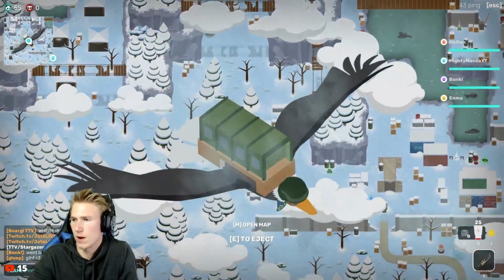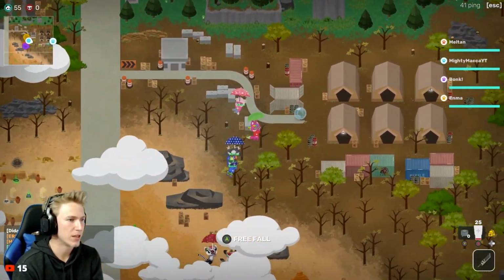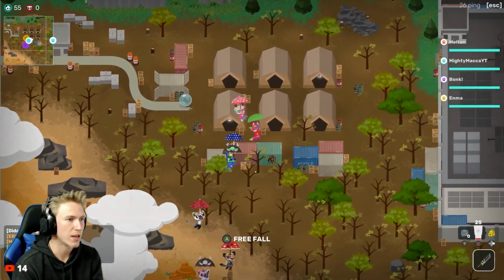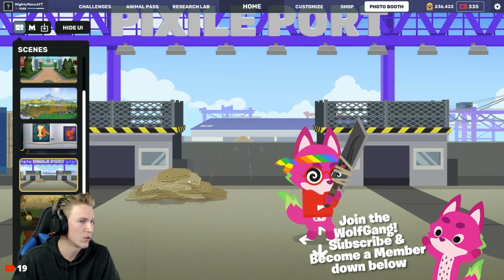Super Animal Royale SEASON 7! - Everything YOU Need to KNOW!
Here is an example YouTube video description for an idea built around the Super Animal Royale Season 7 update, which includes new animals, a new season battle pass, an Easter event, and more:

Here is everything you need to know about the upcoming update Super Animal Royale Season 7 update! In this video, we'll cover all the exciting new features that have been added to the game, including new animals, the Season 7 Battle Pass, and the Easter event.

First, we'll take a closer look at the new animals introduced in Season 7,
Next, we'll dive into the Season 7 Battle Pass, which includes exclusive new weapon skins, emotes, and other rewards. I would discuss the battle pass in a future video if need be.

And don't forget about the Easter event! We'll cover all the details, including new weapons, skins, and challenges to complete.

Finally, we'll give you our first impressions of the Season 7 update and share some gameplay footage to give you an idea of what to expect.

If you're a Super Animal Royale fan, you won't want to miss this video!

00:00 Introduction
00:10 New super Animals
00:32 Photo Booth Update
01:10 New Animal Pass Talk + Starter Pack
01:31 New location Talk
02:08 New Powerup
02:31 Respawning Event - Easter Event
03:19 10 Additional Preset slots for customizations
03:53 What I would've liked to have seen!
04:50 Season 7 Gameplay Win!